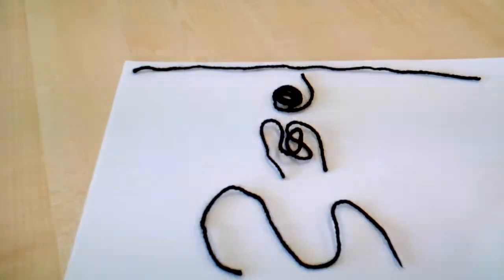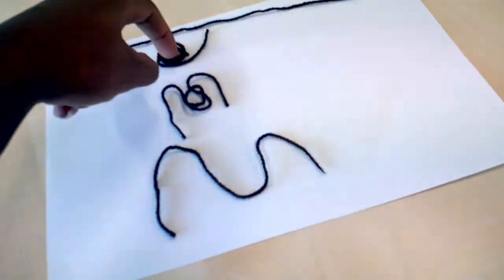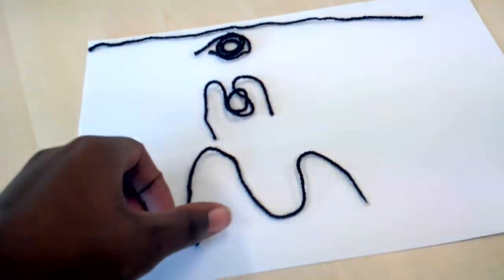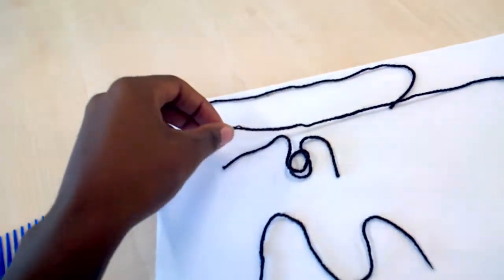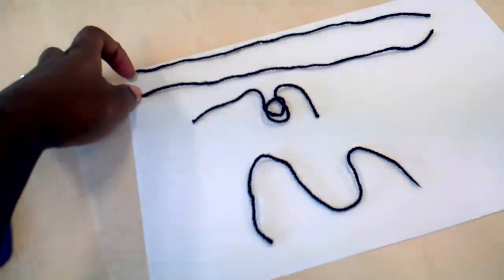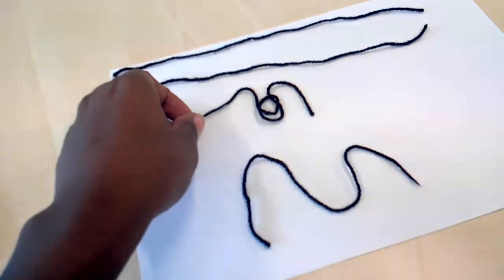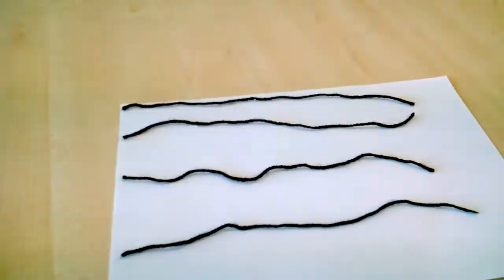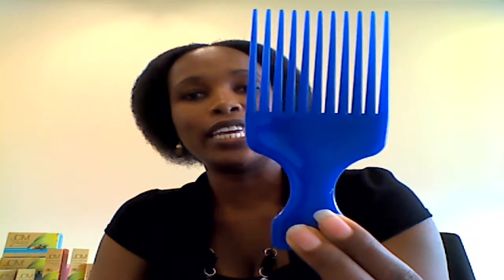Afrohair Structure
Understanding our Black Hair Structure